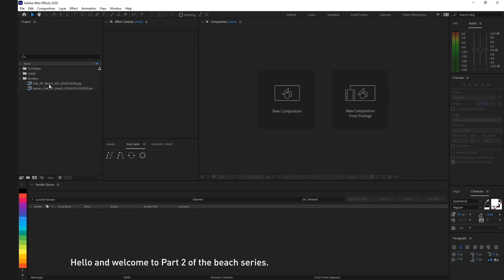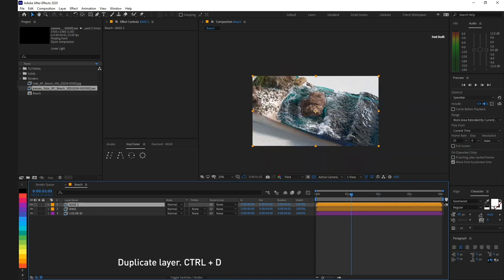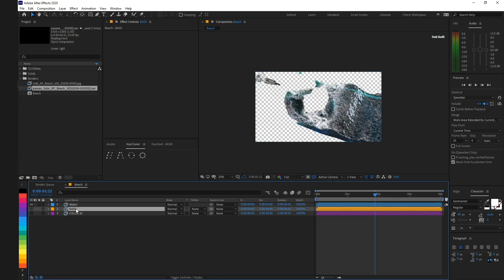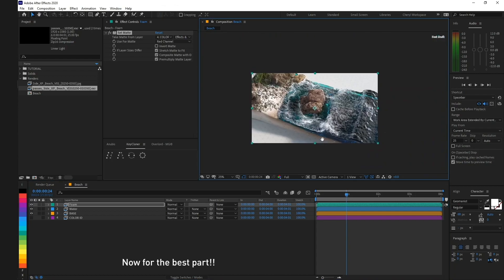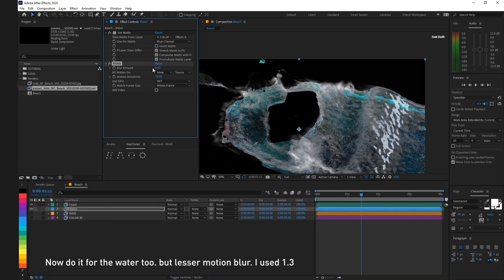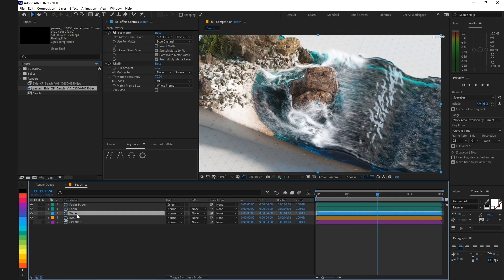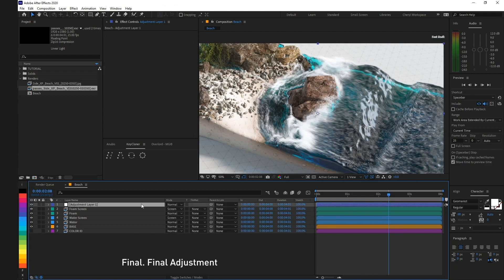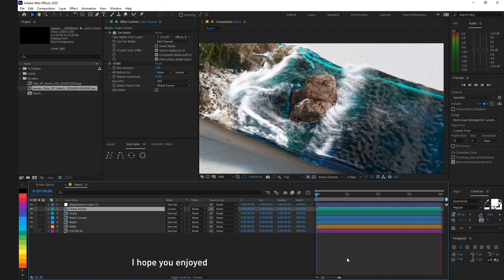3D Beach Waves with Xparticles Part 2 | C4D, Octane Breakdown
In this 2 part series I'll breakdown the beach wave scene i did, liquid simulations with Insydium Xparticles in Cinema4D & Octane.
Using xpWaves & xpFluidFX

Thank you and happy simulating 🙌🏻

Intro: (0:00)
Preparing the renders: (0:14)
Water Extraction: (0:50)
Foam Extraction: (1:30)
Best Part: (2:09)
Finessing: (3:08)
Another Finessing: (4:07)

🖥️ PC Specs
RAM • 64GB
GPU • 1 x GeForce RTX2080Ti

🎧 Music
Youtube - Sunset n Beachz - Ofshane